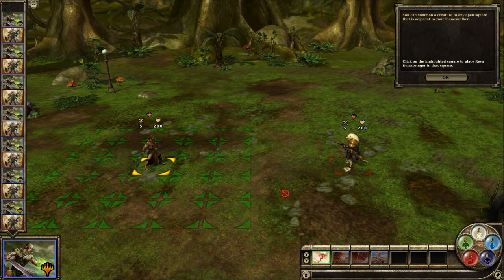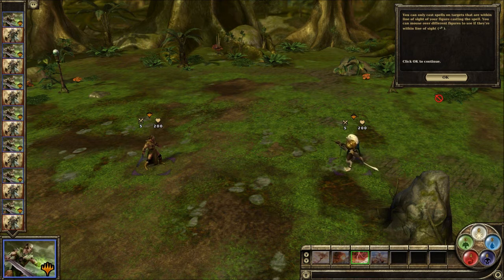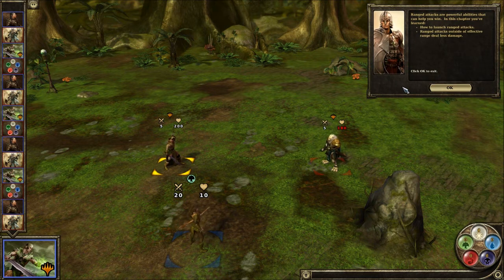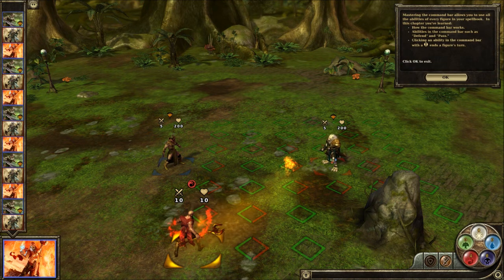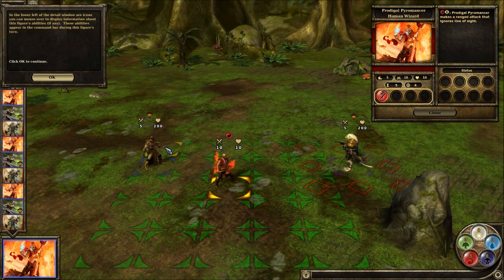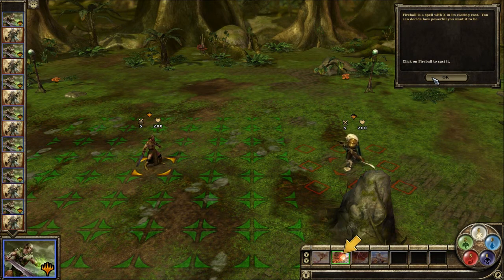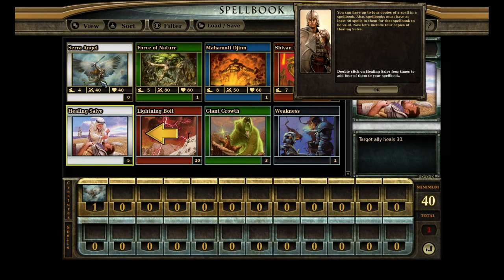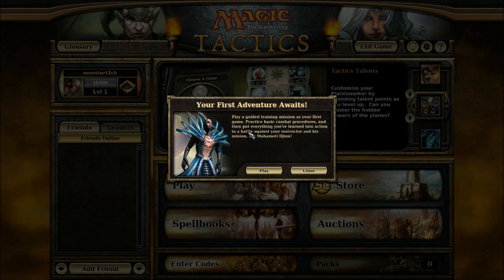Magic The Gathering Tactics - Part 1: Tutorial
Lewis gives magic the gathering tactics a go and starts of in this episode on the tutorial levels as he is such a noob.